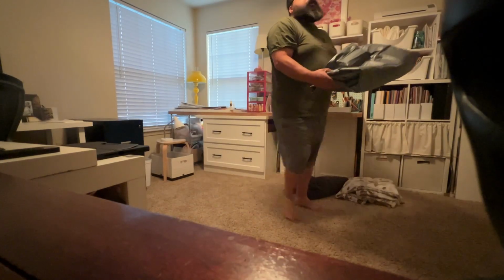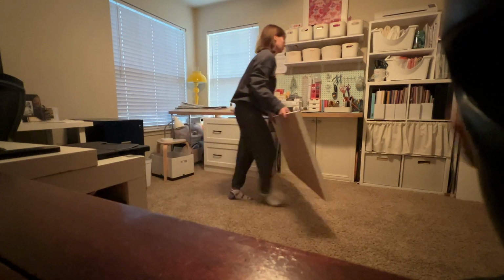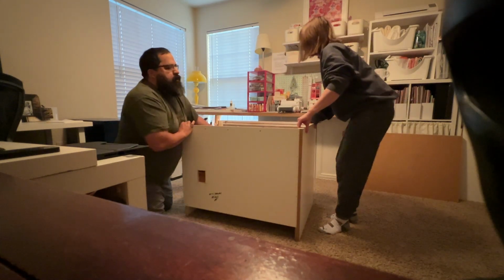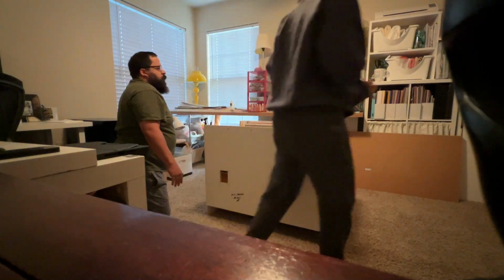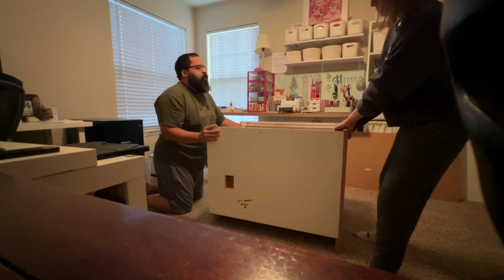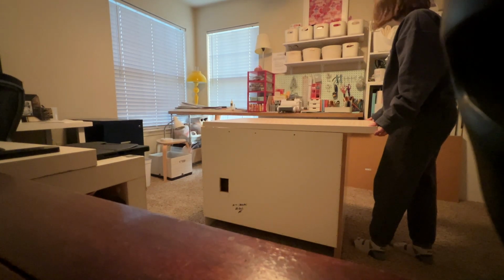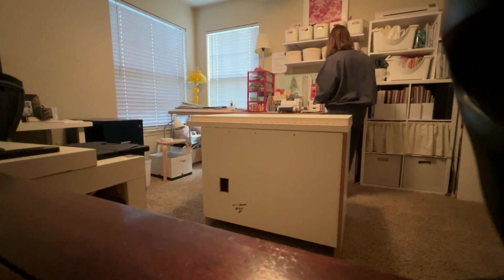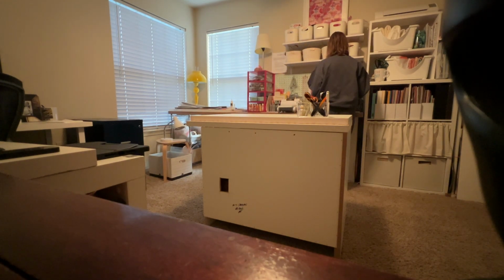Small Space Craft Room: How We Make a Multipurpose Room Work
We currently live in a two bedroom apartment and my husband Brian works from home, so our second bedroom is an office, craft room, and guest room!  Here's how we make it work!